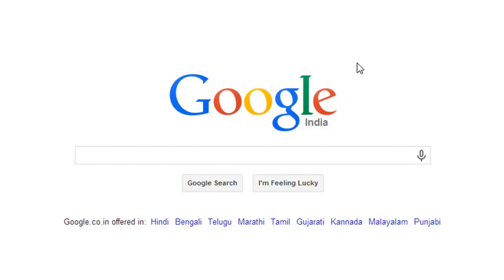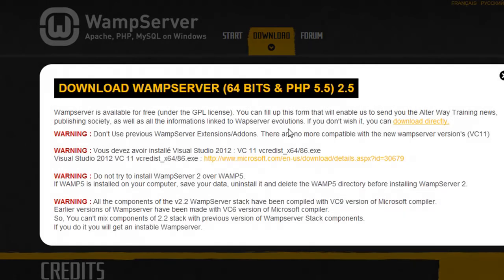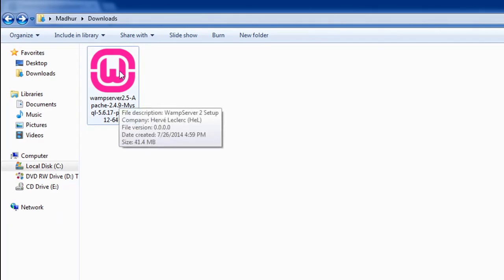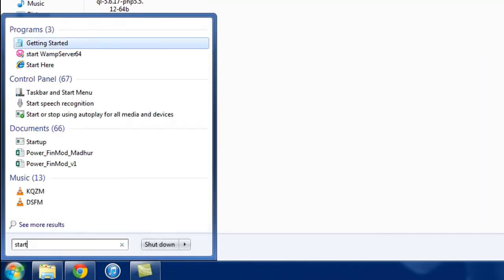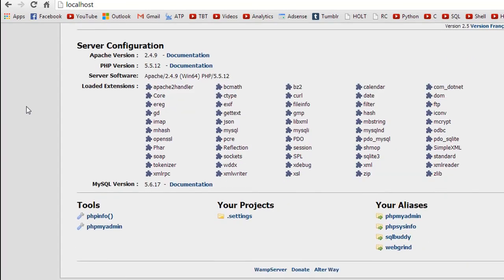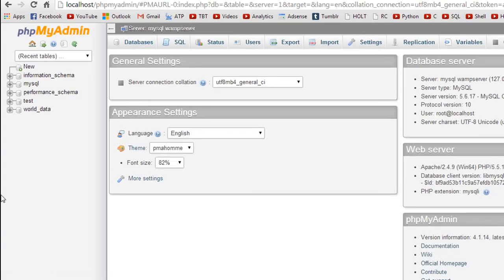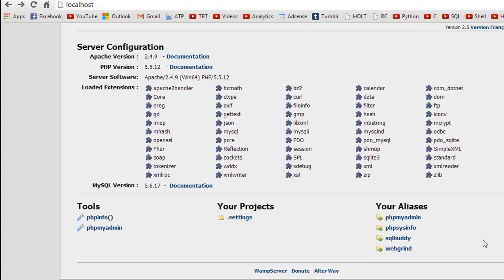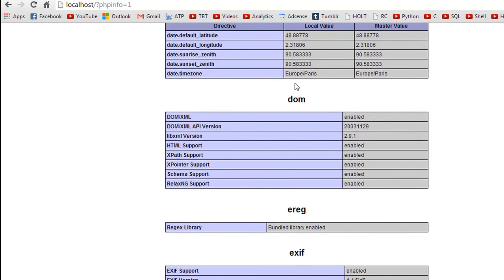PHP & MySQL Tutorial 2 Installing WAMP YouTube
Installing WAMP